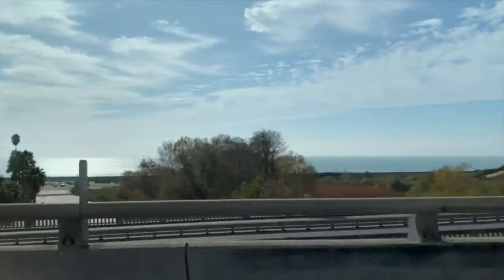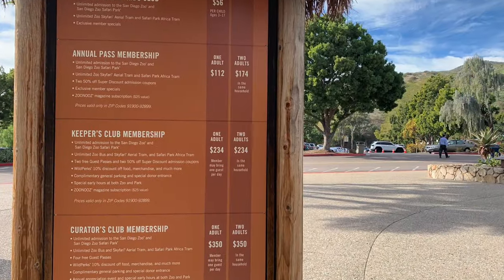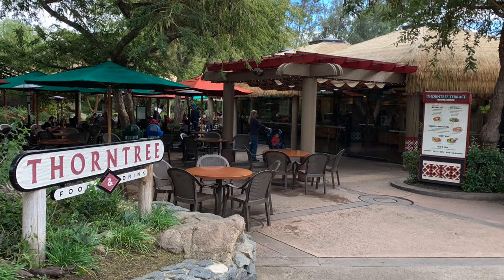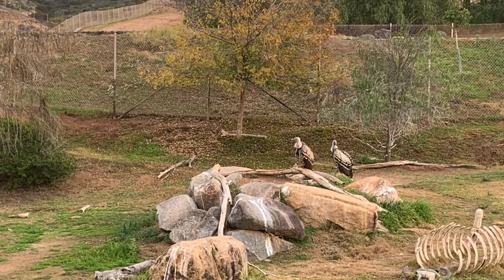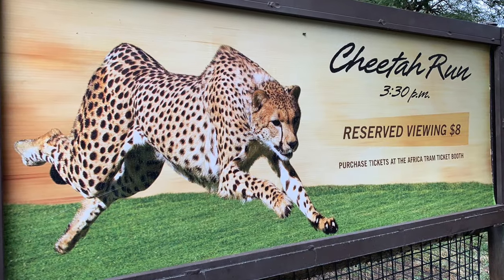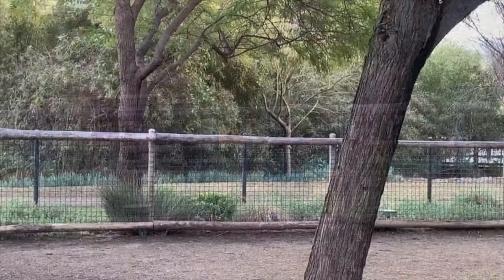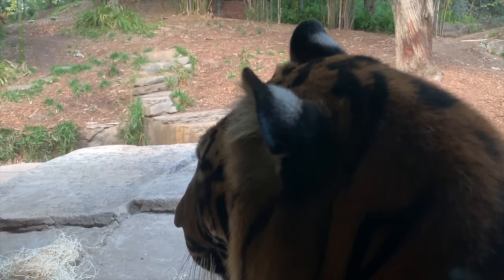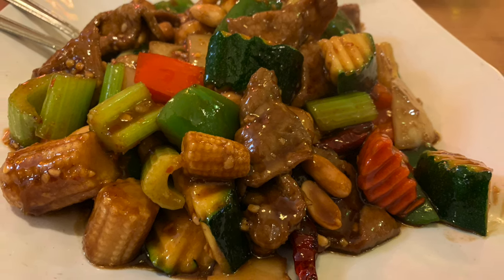San Diego Zoo Safari Park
Are you ready for today’s Adventure to the Safari Park?  If you’ve never been…let’s go and we’ll show you the ropes.  It’s a great place to go for a day trip out to Northern San Diego, California.  There’s a lot to do and see, but unlike the San Diego Zoo, the Safari Park has less hills and requires less walking.  Thanks for joining us on our Adventure Stop!